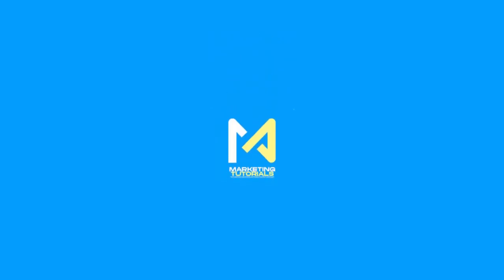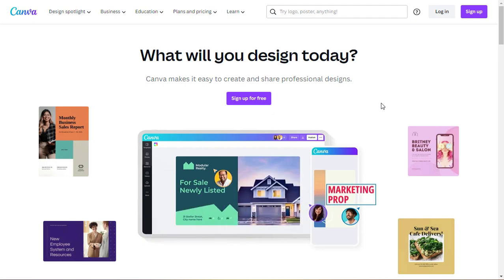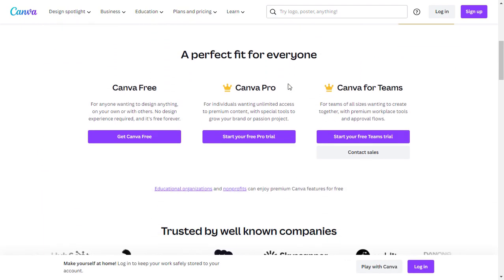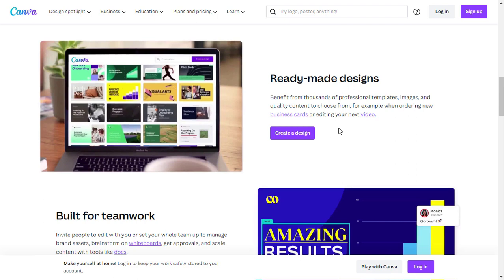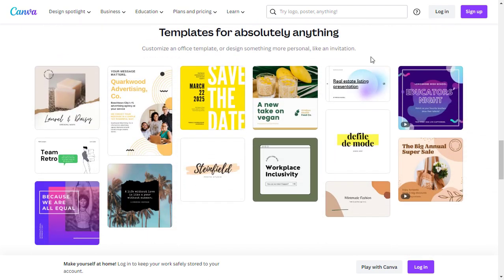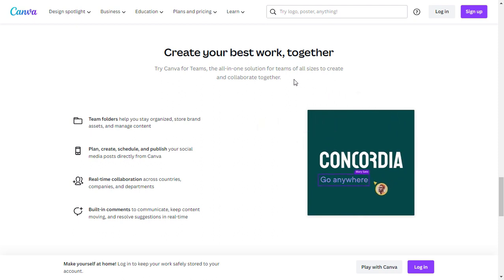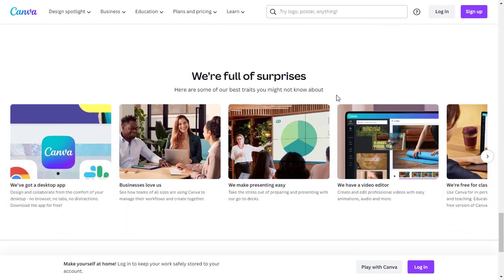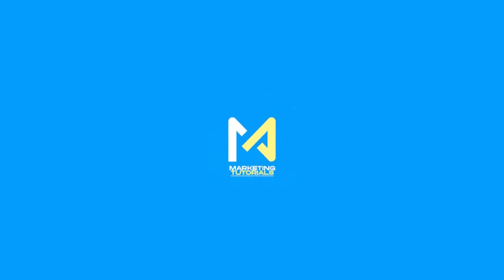Canva Tutorial: First step - Overview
In our first tutorial video about Canva, we briefly introduce you to Canva and all its possibilities. In our next videos we will go into more detail about the individual functions.